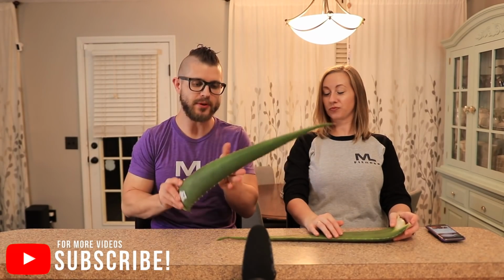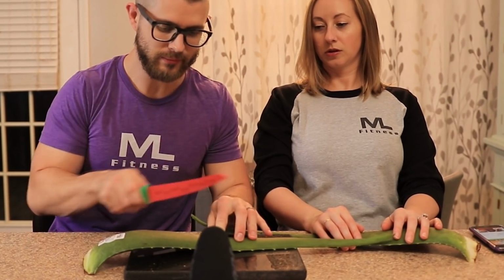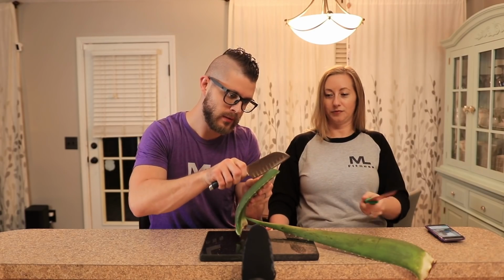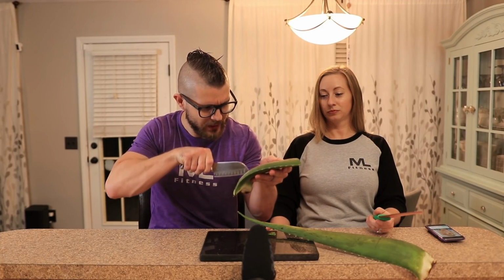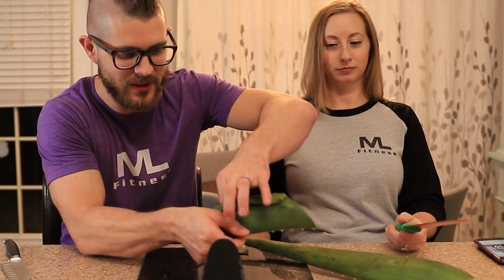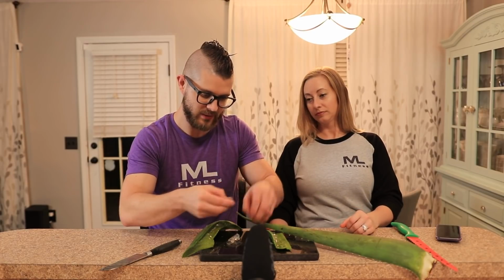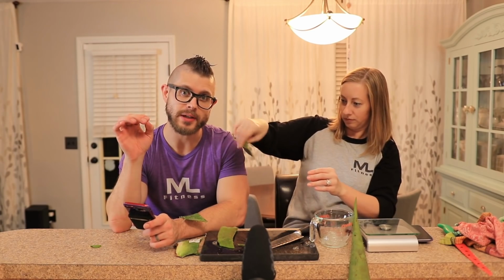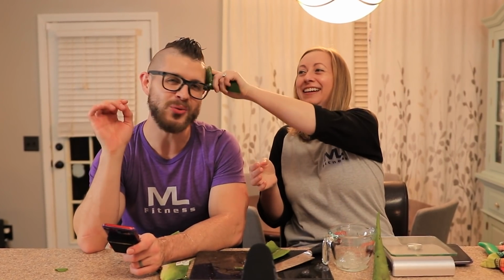I Try Aloe Vera for the FIRST Time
►Want to join the private LIVES, get access to early content and more?

Start investing with Acorns(App I've used since 2016). Get $5 when you use my invite link: 7AS4V4

IG, Tik Tok, FB, Twitter, Snap, Gmail: Matt Lane Fitness